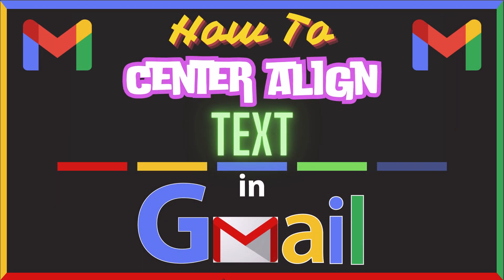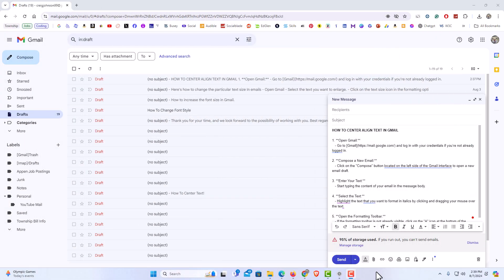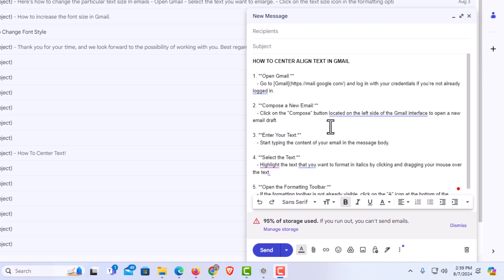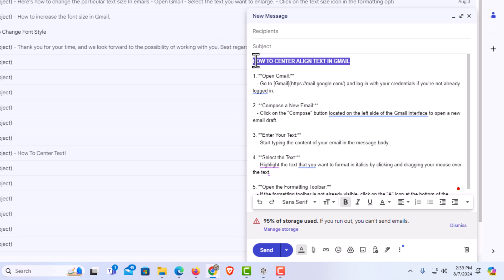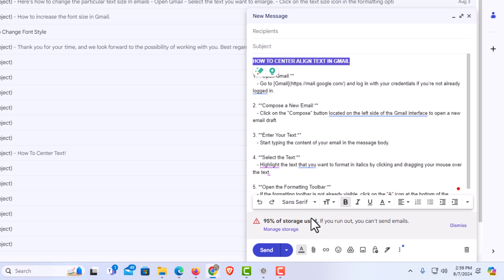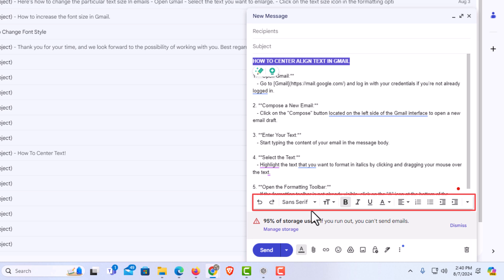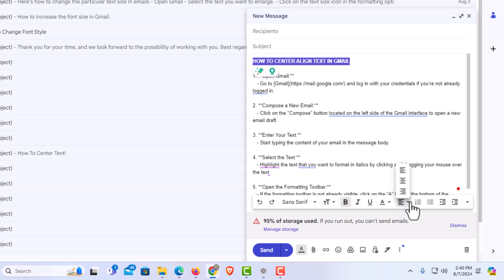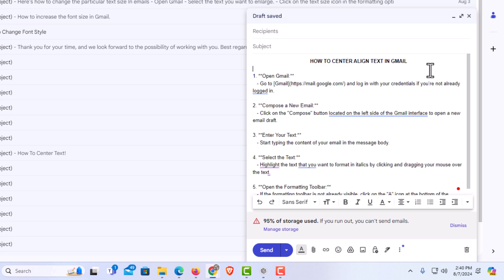How To Center Align Text In Gmail Using a PC | Step-by-Step Tutorial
Need to make your Gmail emails look more polished? In this step-by-step tutorial, we'll guide you on how to center align text when composing an email in Gmail using a PC. Whether you're creating a professional email or simply want to enhance the visual appeal of your messages, this easy-to-follow guide will show you how to center your text in no time.

Simple Steps
1. Open your browser and log into Gmail.
2. Click on the Compose button to open a new message and begin composing your email.
3. Select the text that you want to center align by holding down the left mouse button while dragging the cursor across the text.
4. Click on the "Align" icon at under the email and choose either "Center Align".

Chapters
0:00 How To Center Text In Gmail
0:20 Log Into Gmail On Your Browser
0:30 Begin Composing Your Email
0:40 How To Select Text In An Email Using Gmail
0:52 Where To Find Formatting Options In Gmail
1:10 Where To Find The Text Alignment Options In Gmail